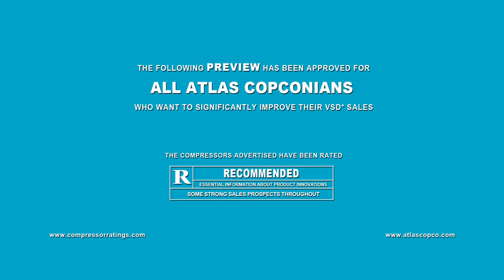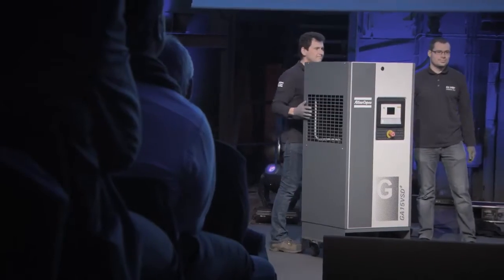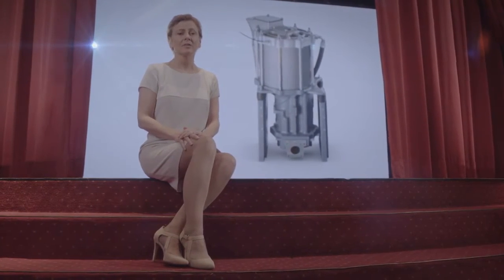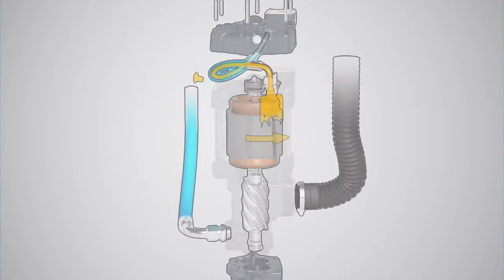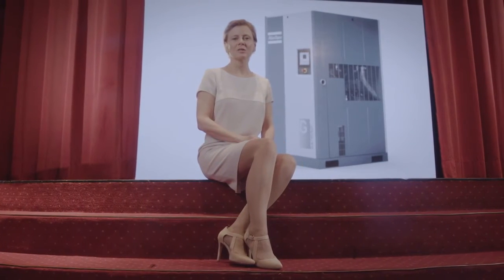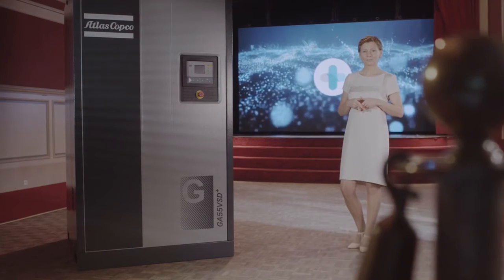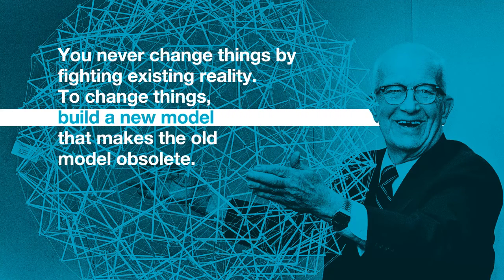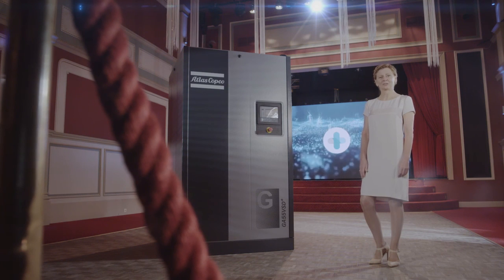Tudo sobre o compressor GA 37 e a linha GA VSD+ 37 a 75 KW | Atlas Copco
A Atlas Copco apresenta mais um sucesso de bilheteria: o compressor GA 37 e a linha GA VSD+ 37 a 75 KW. Conheça os bastidores desta inovação.
Acompanhe nossos canais!